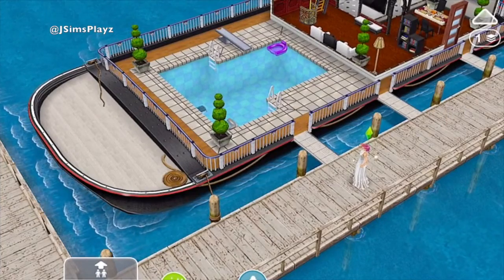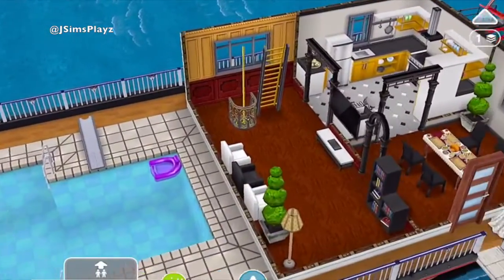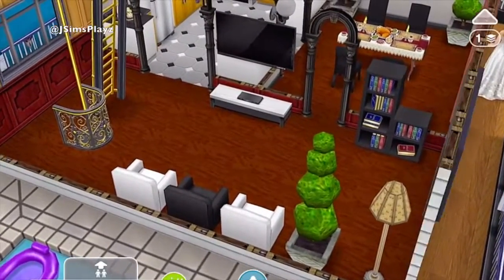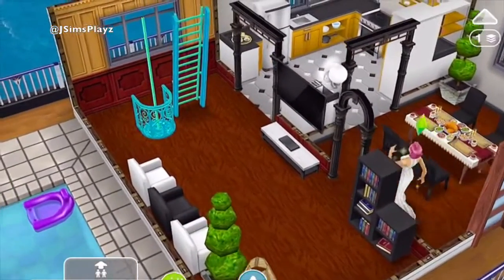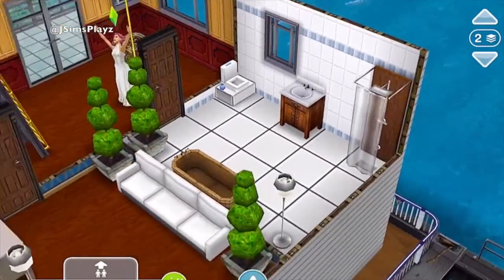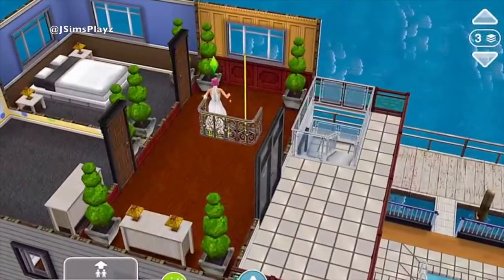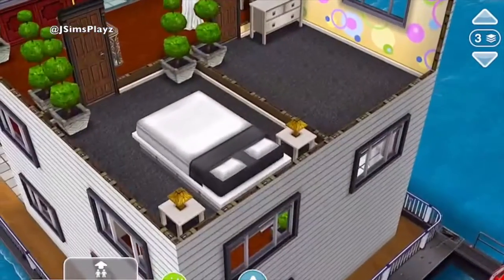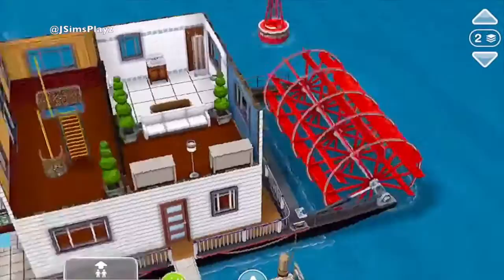SIMS FREEPLAY - NEIGHBOR TOWN VISIT